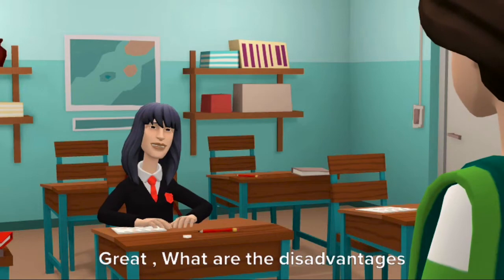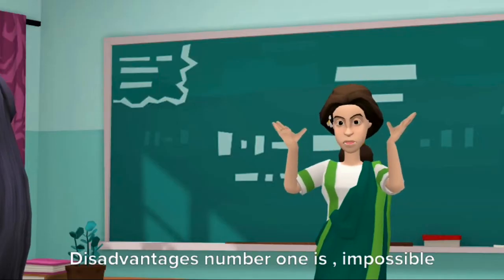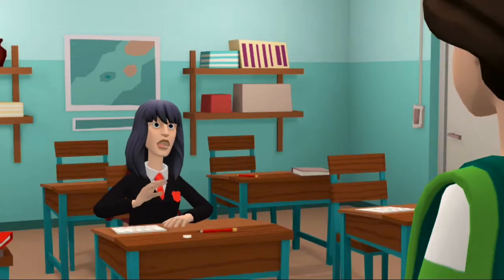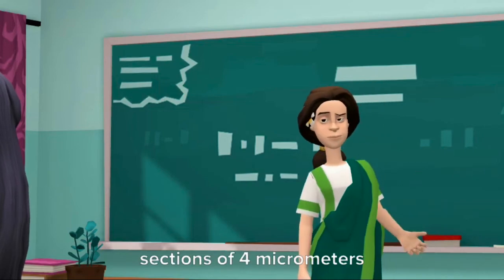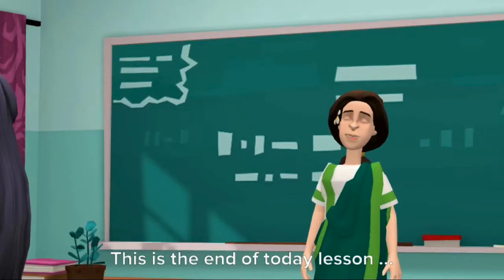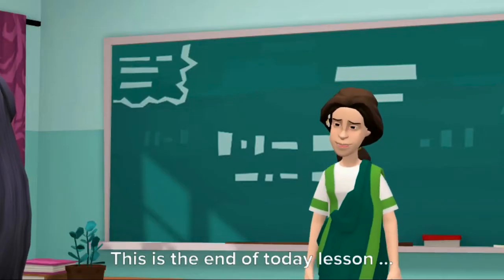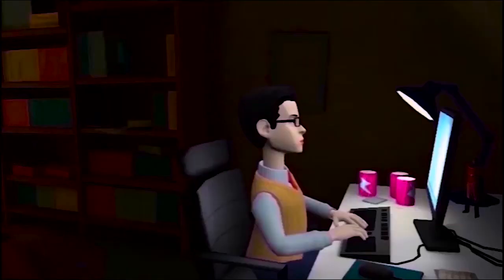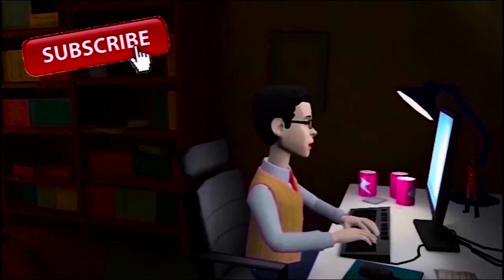Advantages & Disadvantages Of Frozen section Technique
HELP ME !!!